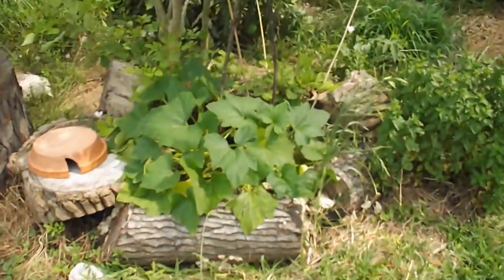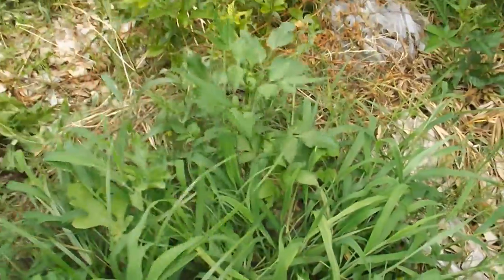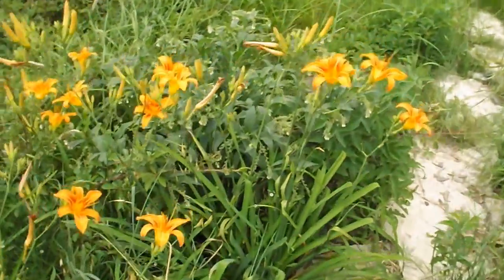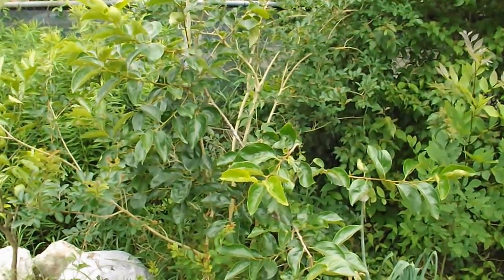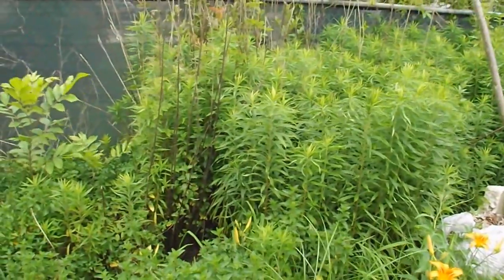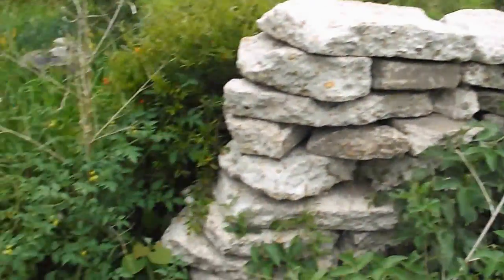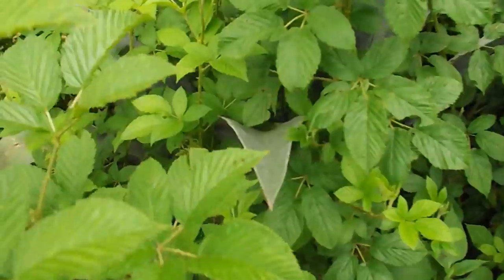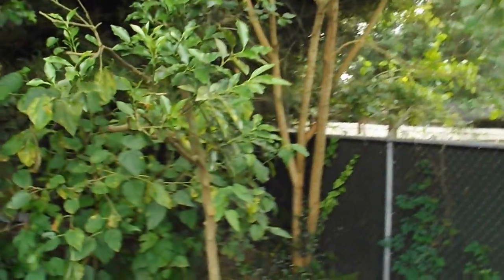May Departure update 1 of 4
video before leaving town for the summer. Checking in on the changes of spring.